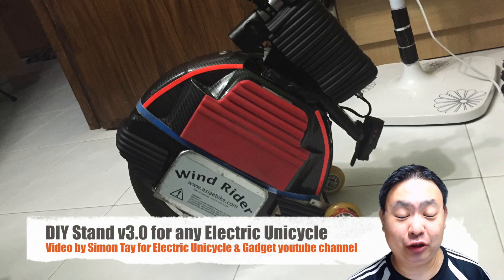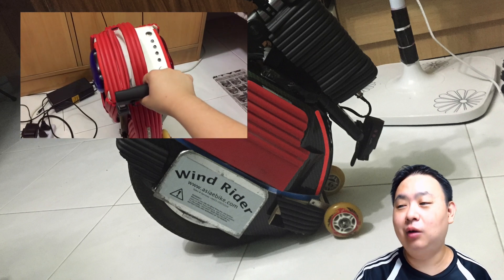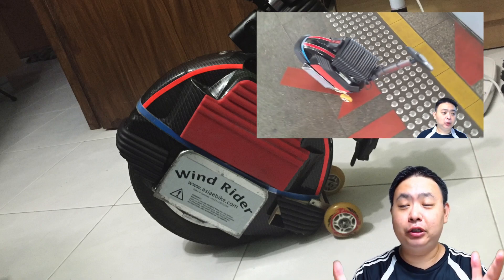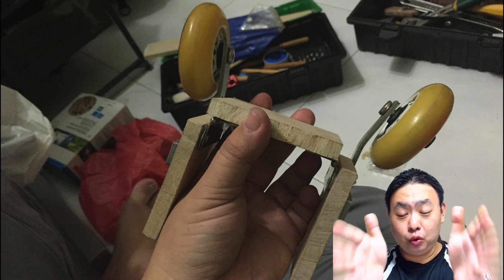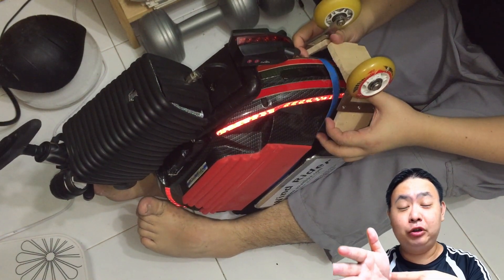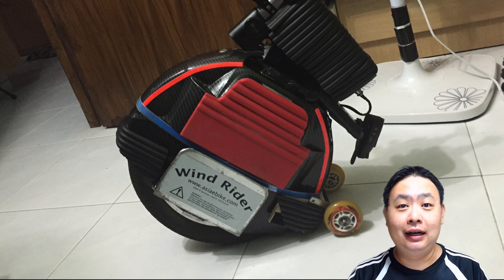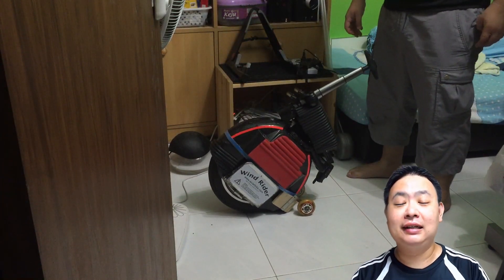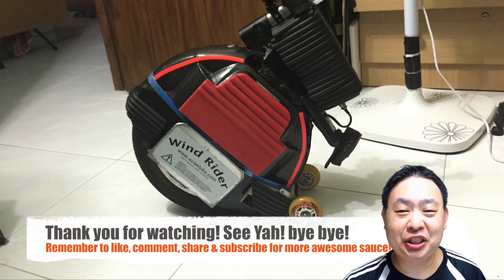DIY Stand v3.0 For Any Electric Unicycle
Update: I had to re-aligned the wood & stack some thick double sided tape to the velcro to ensure full contact as the hinge is a little thicker then I thought.

I had been really frustrated with not able to park my electric unicycle anywhere I want when I'm not riding it like waiting for the bus, on the train or while shopping.

Leaning against the wall or pillar or finding something to lean on is a constant struggle for riders, especially when the electric unicycle falls over a chair...it's embarrassing.

Hence my search for a stand that can prop up my electric unicycle and I saw a photograph taken by the wheelies (Singapore largest electric unicycle group) that attached two rollerblade wheels on the casing of the electric unicycle.

That inspired me to make my first mod. to drill a trolley handle and attach my rollerblade wheel as my first v1.0 DIY stand.

Then when I upgraded my electric unicycle to a faster one (Wind Rider), I the trolley bar no longer fit onto the unicycle. Hence I been scratching my head to make the stand with two pieces of wood.

However that mod. are not very strong against impact which is very often and I refused to use permanent super glue to destroy the casing of the electric unicycle.

Hence the v3.0 DIY stand that add one more piece of wood at the center of the two pieces of wood.

That stabilised both side of the wood due to the fact if one side is heavier, it will pull on the other side.

The center piece also form a very solid rest on the floor with the 2 rollerblade wheels as 3 contact points PLUS the unicycle main wheel as 4 contact points.

This makes it almost like a chair with 4 contact points on the floor.